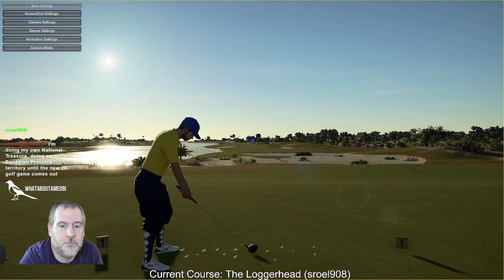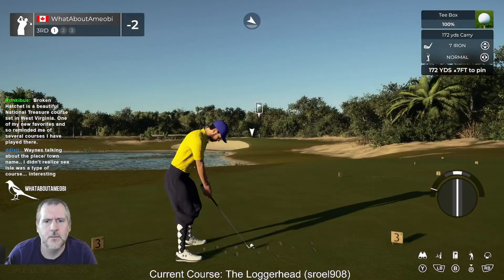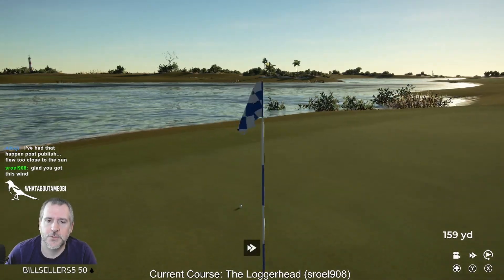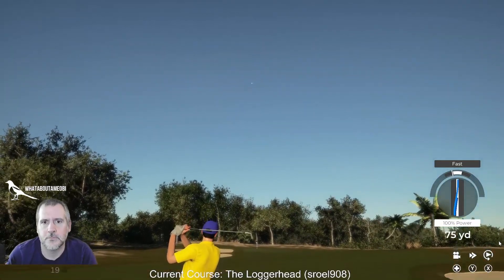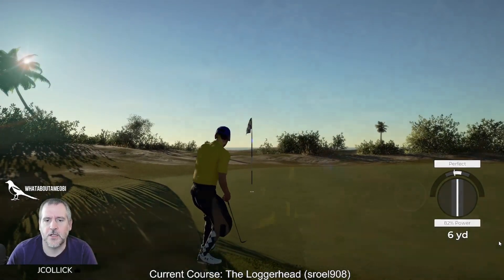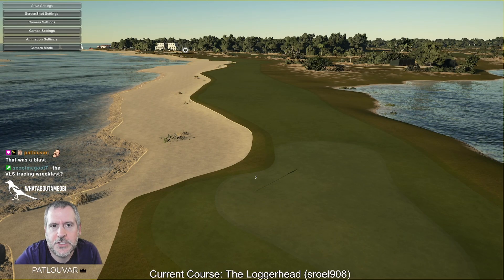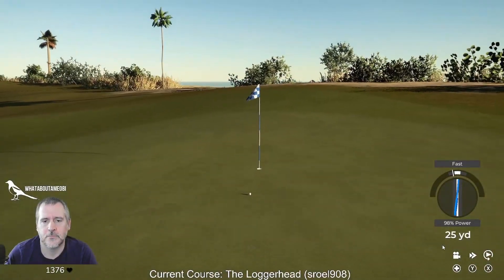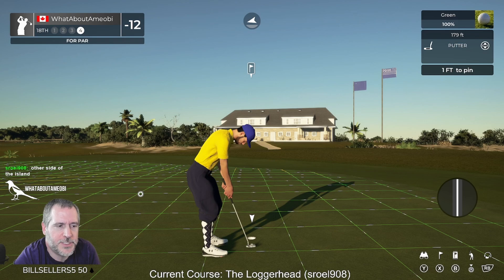The Loggerhead by sroel908 | TGCTours National Treasure Contest | PGA TOUR 2K21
Representing South Carolina in the TGCTours National Treasure contest, we have The Loggerhead by sroel908.  The Loggerhead has some Kiawah and some Hilton Head, and is an overall joy to play.  I really found myself enjoying my round the more I played!

Products that I use in stream

NW-7000 USB microphone
Thurstmaster T-150 wheel in iRacing
Thrustmaster T-LCM pedals
Playstation Dual Shock 4 controller

Neewer NW-7000 USB microphone
Thrustmaster T-150 wheel
Thrustmaster T-LCM pedals
Dualshock 4 controller